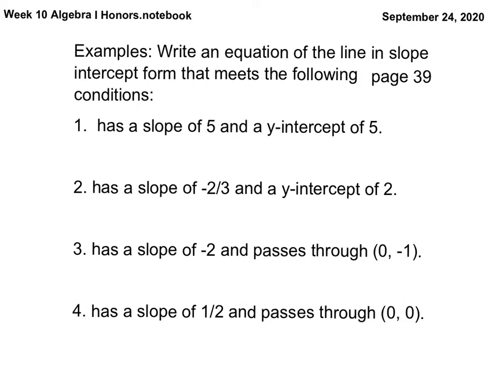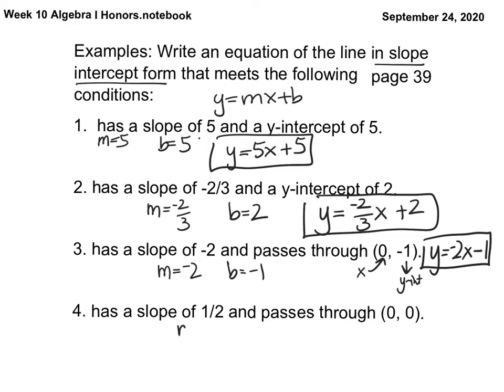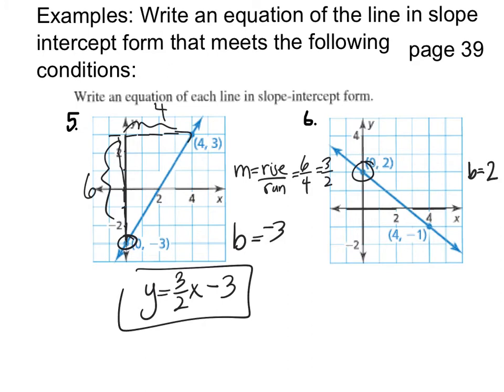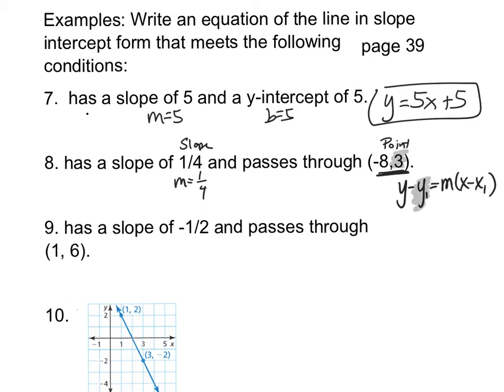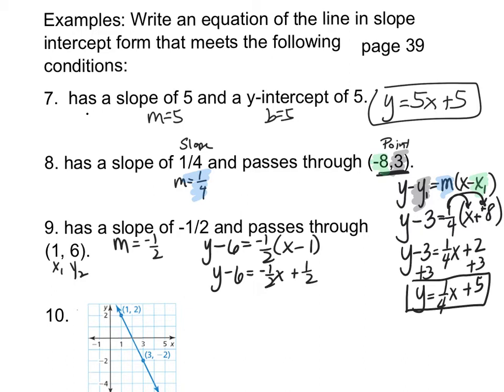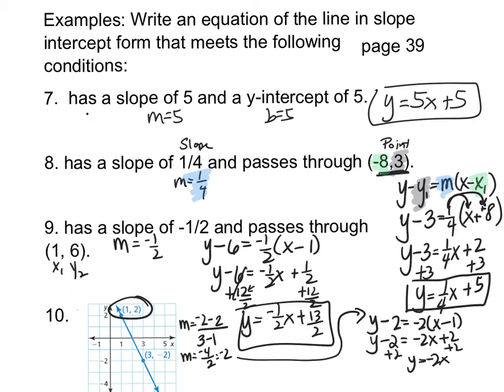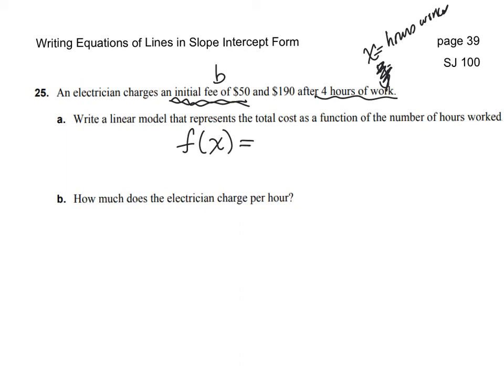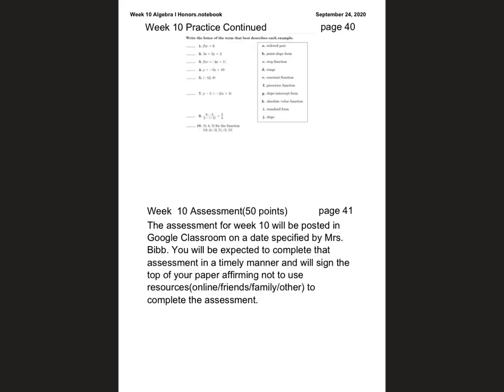Week 10 Algebra I Honors 1